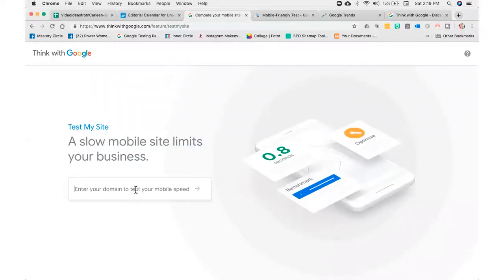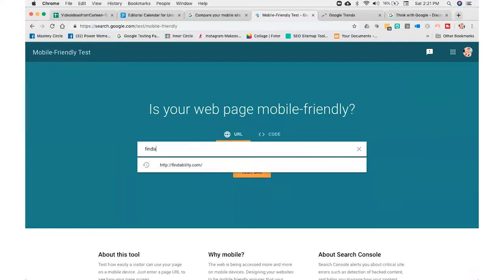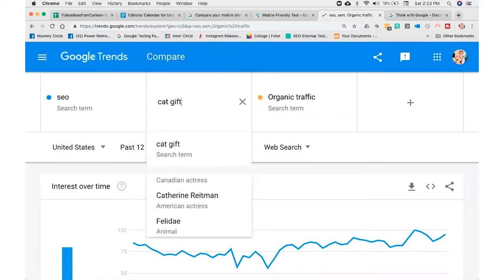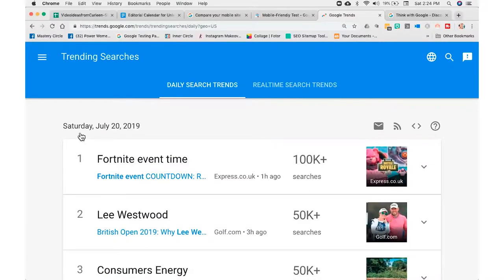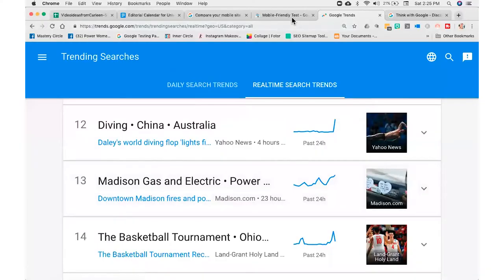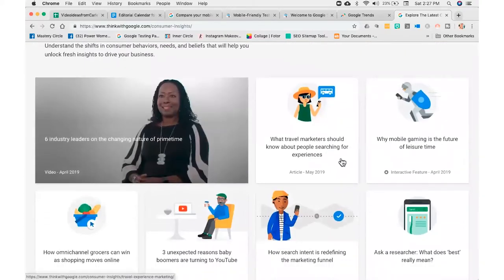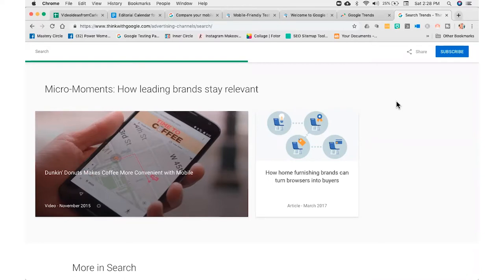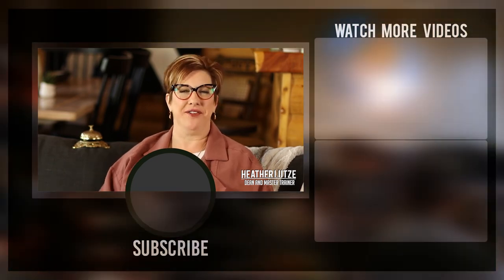Google Tools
One way to make you and your business findable online is by using tools that were made to help you get found better on Google. And what simpler way it is than to use tools from Google! In today's episode, I'm going to be talking about the different tools by Google to check if your website is up to par with Google's standards. Check it out!

00:19 I hear a lot of complaints about Google
01:03 Think With Google
02:30 Google Mobile Test
02:52 Google Trends
05:35 Create content that's based on what's currently in the vibration
07:00 Going back to Think With Google (Consumer Research)

Heather Lutze

Video by Nate Woodbury
BeTheHeroStudios.com